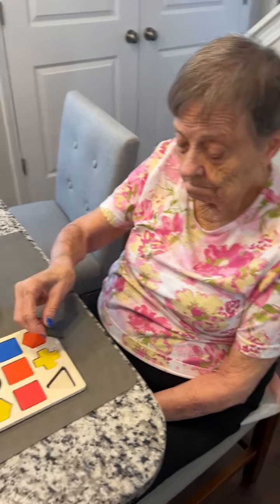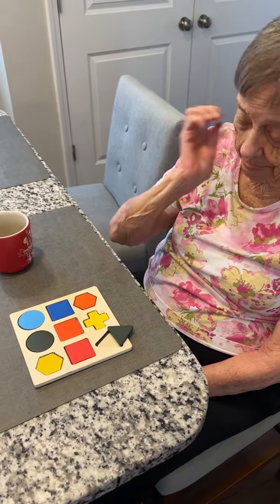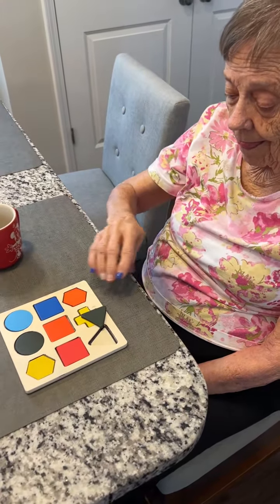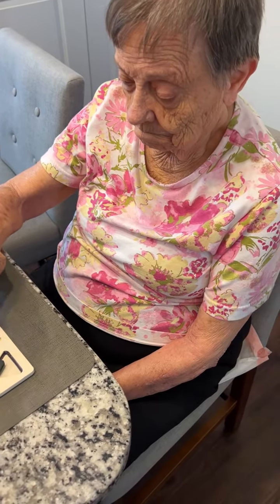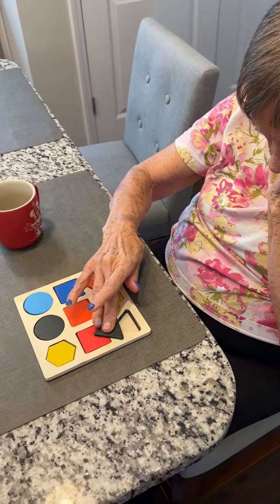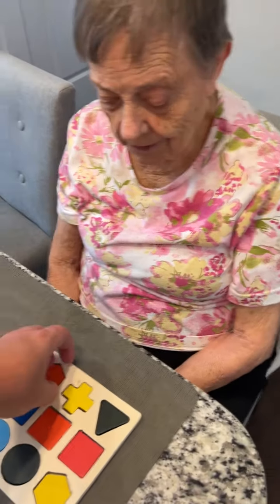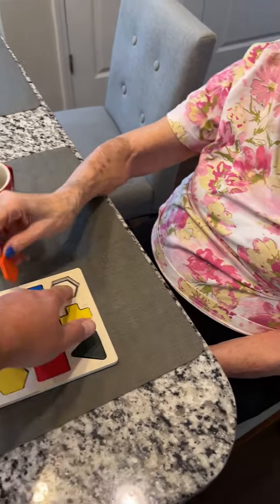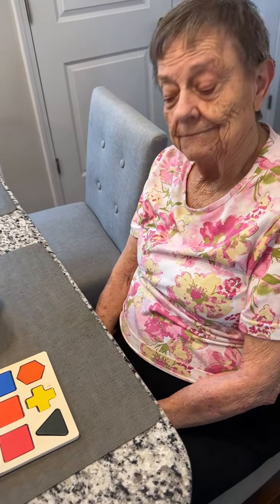Teying some new things to occupy her alzheimers dementia caregiver